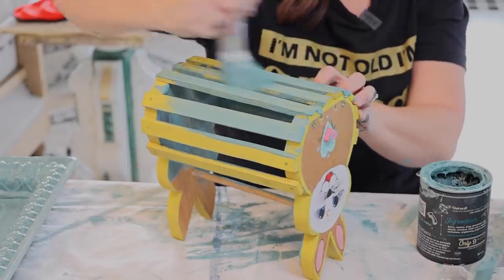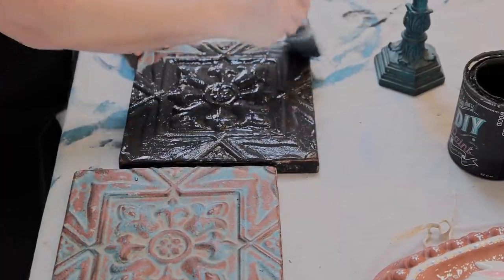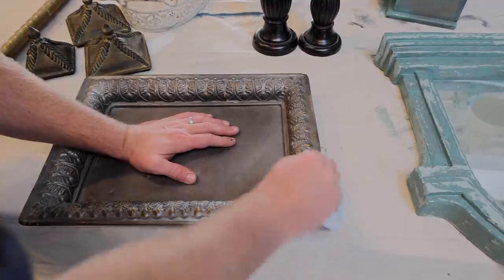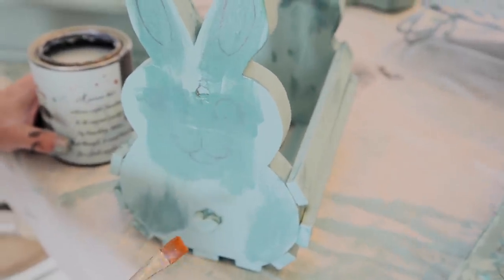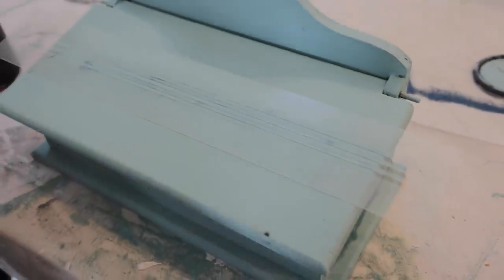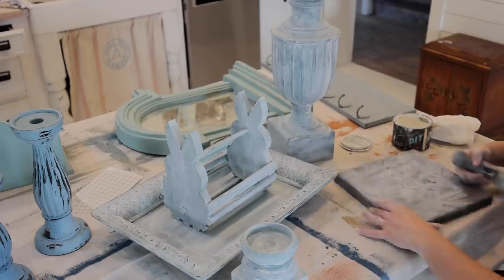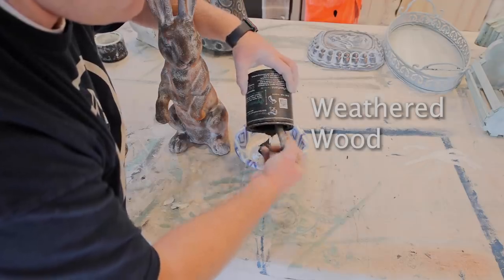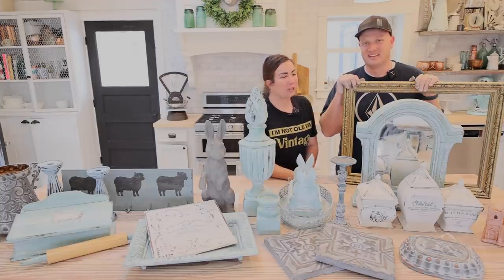23 Thrift Flips Under $5! | Home Decor Thrift Flip | DIY Painted Decor | French Country Style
23 painted home decor thrift flips under $5 with a french country look.